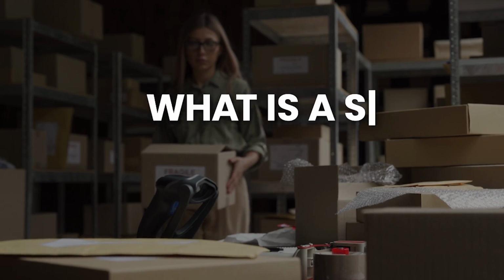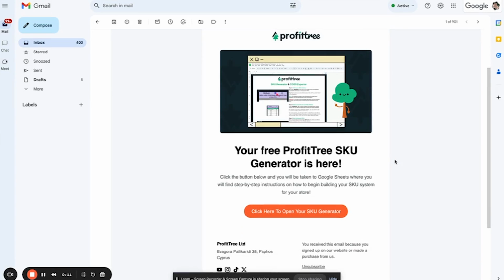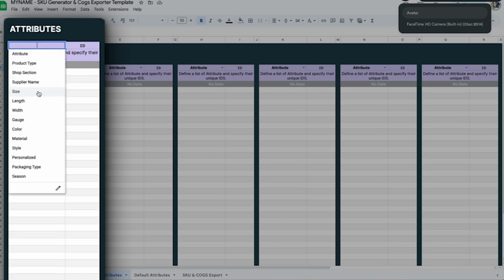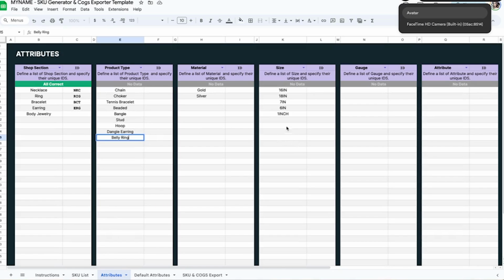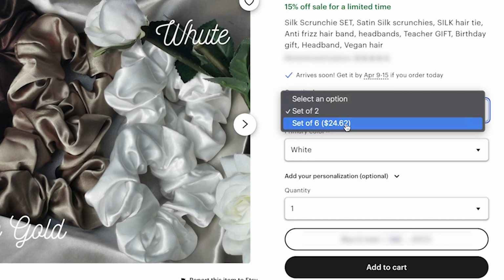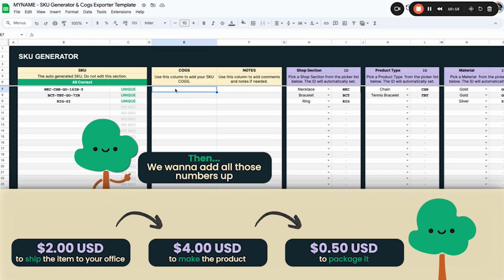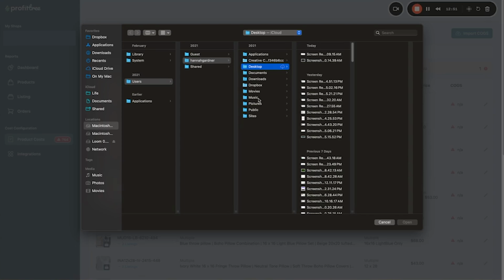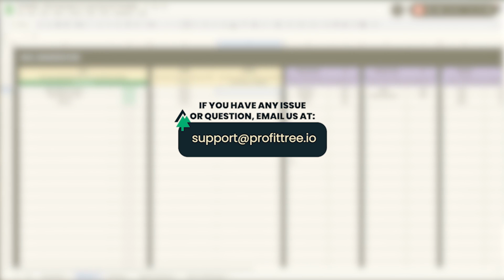Build a SKU System for Your Etsy Business with Me!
🌟 Limited Wait Spots Available 🌟 If viewing this video a week after the publish date it is possible the intro offer could have expired!

Welcome to our latest video where we delve into the realm of inventory management! In this tutorial, we'll guide you through the process of setting up a SKU (Stock Keeping Unit) system tailored to your small business needs. Whether you're a burgeoning entrepreneur or an established small business owner, having a robust SKU system can streamline your operations, enhance efficiency, and boost profitability.

Join us as we break down the fundamentals of SKU systems, from understanding what SKUs are and why they're essential, to practical steps for implementing and managing them effectively. We'll provide actionable tips, and walk you through the entire process step-by-step.

0:00 Introduction
0:34 What is SKU?
1:53 How to create an SKU system?
12:20 Track product cost
13:20 Automate tracking in Etsy
17:42 Conclusion